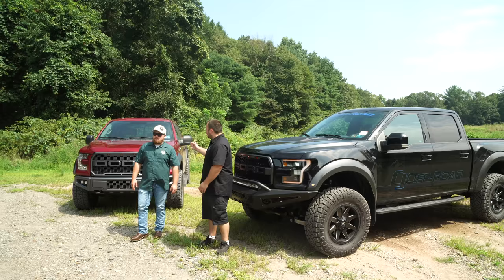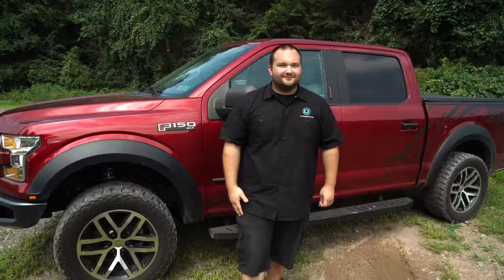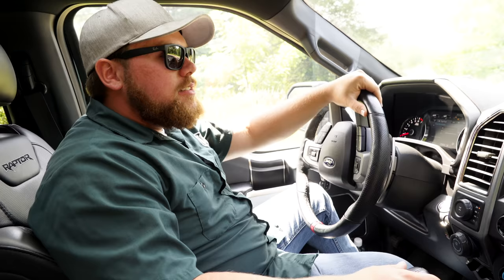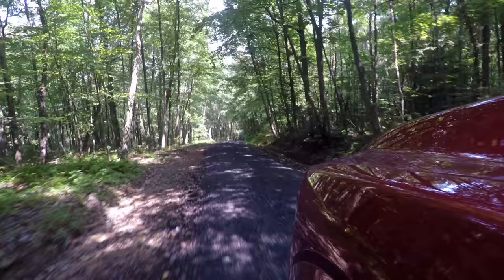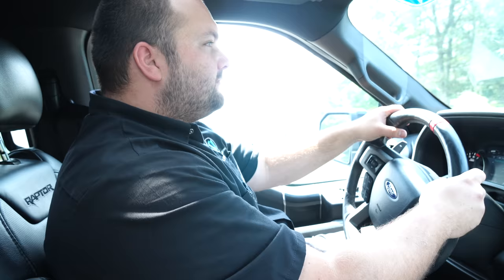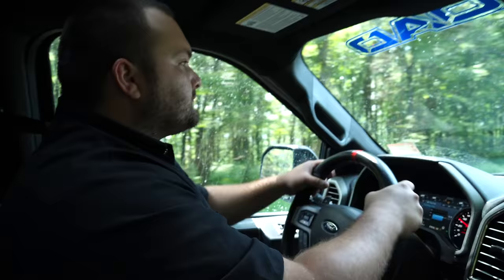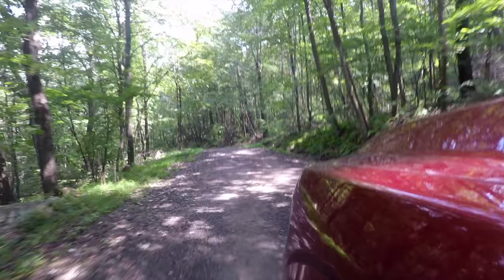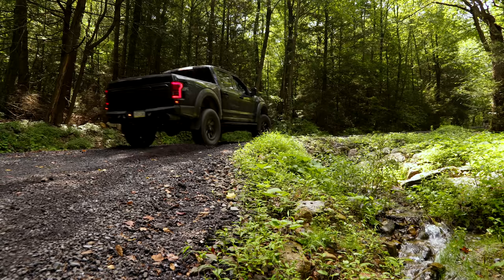Can you make an F150 Handle like a Raptor? Roush Fox suspension Upgrade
Freddy and Matt take the Raptor & F150 off road after upgrading the F150 with a Roush  Fox Suspension kit to see it can handle and perform like the Raptor off road.

The F150 raptor is an amazing truck off road with it's long travel suspension, but with just a Roush Fox suspension and leveling kit it can turn the F150 into a seriously capable truck off road. It lifts the front of the F150 2" making it level with its adjustable coilovers, and adds high quality fox shocks to the rear to tackle all the whoops and bumps off road. It doesn't give the F150 long travel suspension but it makes it one hell of an off roading machine without killing the bank.